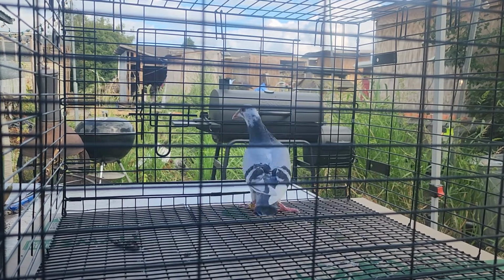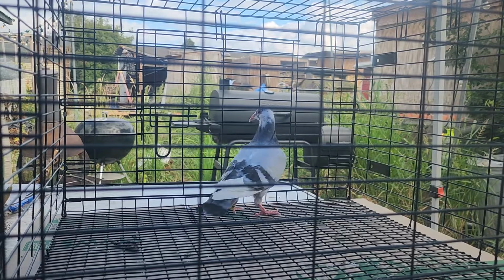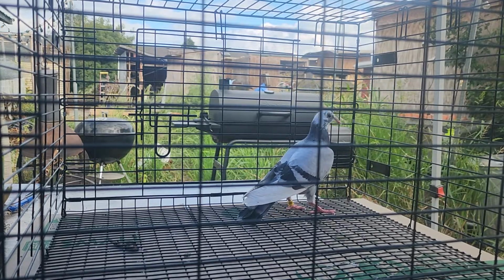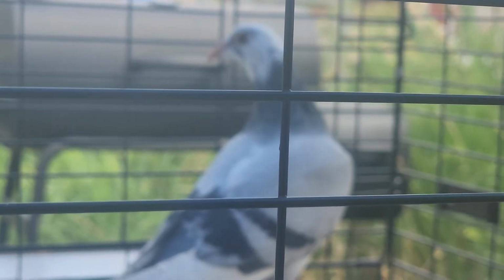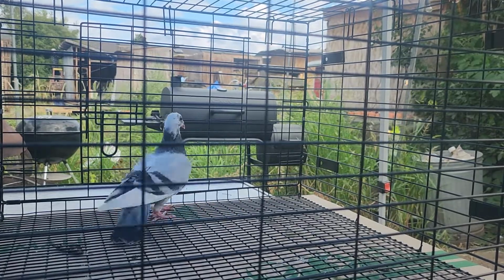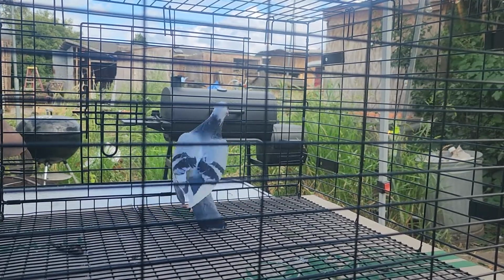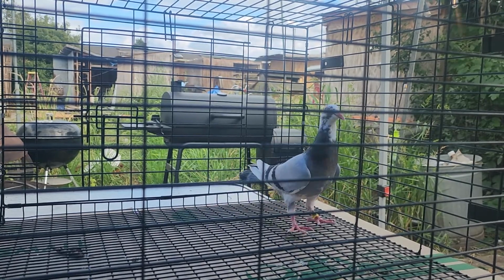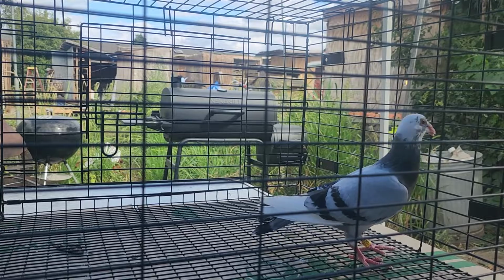One more late hatch Iron Clad Racing Pigeon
Yet another linebred Iron Clad late hatch, but this time with a Black Widow cross.